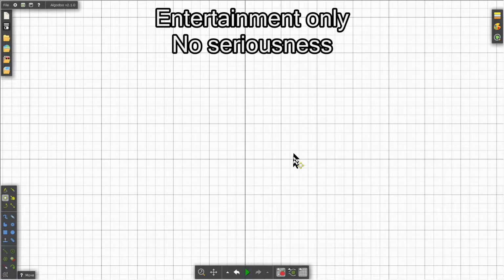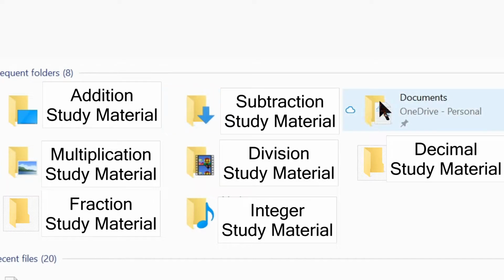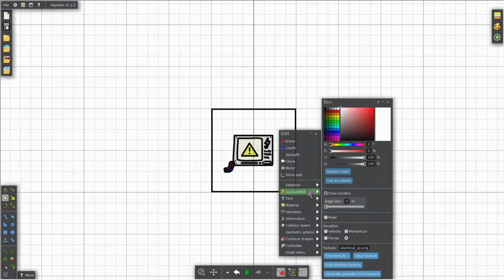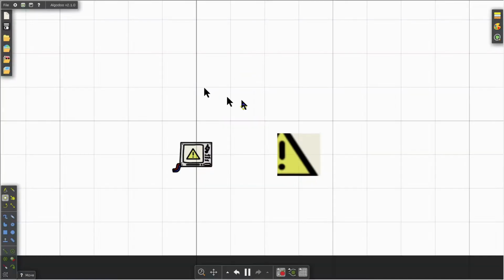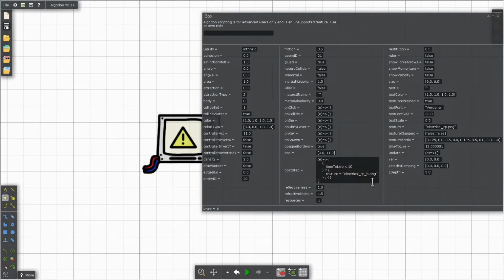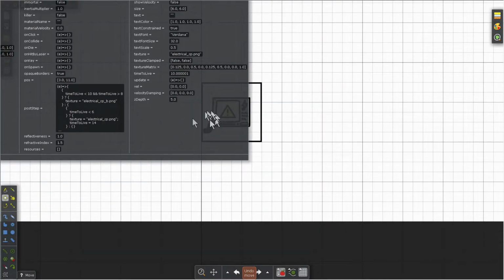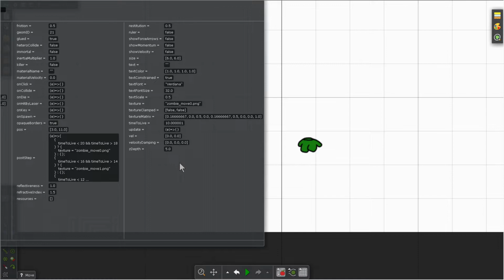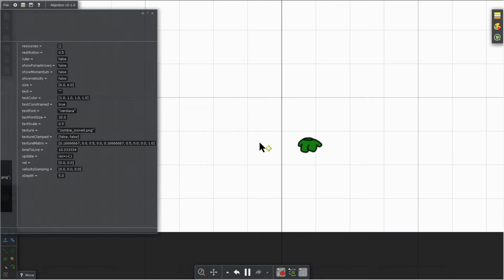An Algodoo Marble tutorial?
What a great tutorial :)

Are you here for the code that was mentioned in the video?

You can't just get it so easily, you need to work for it.

Keep scrolling

1+1=2

You are almost there!

Actually, not really...

Is this long enough?

"Snakes like ice cream"

Alright, you can have it now:
size = [6 + math.sin(sim.time), 6 + math.sin(sim.time)] ;
textureMatrix = [0.125 / size(0), 0.0, 0.5, 0.0, 0.125 / size(1), 0.5, 0.0, 0.0, 1.0]

If you have any video suggestions, please leave it in the comments, I will think about it! (2%) :)

Because if you are notified, you will watch my videos as soon as possible.
Because if you watch my videos as soon as possible, that means you like my videos!